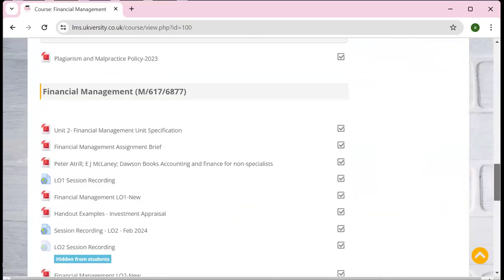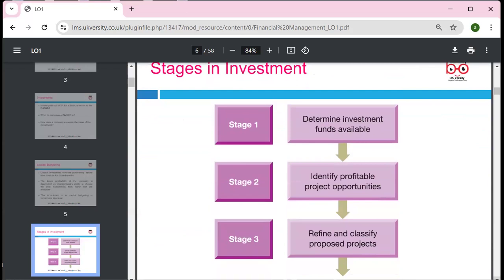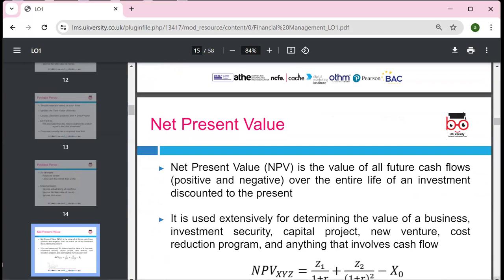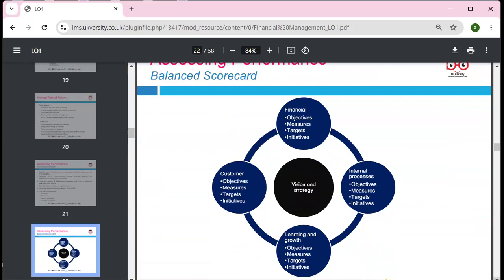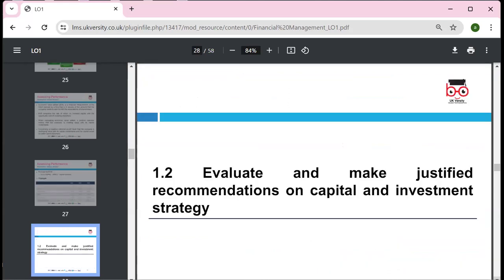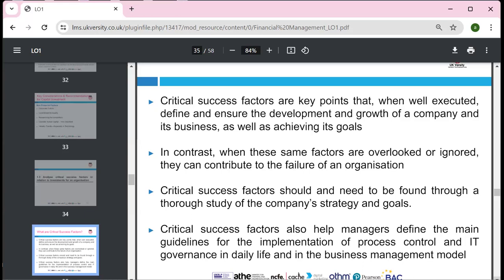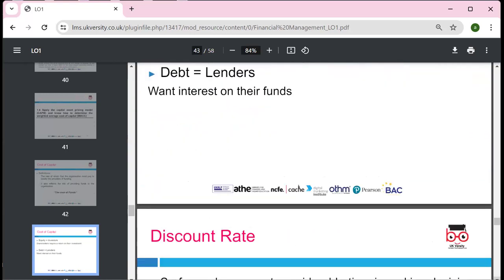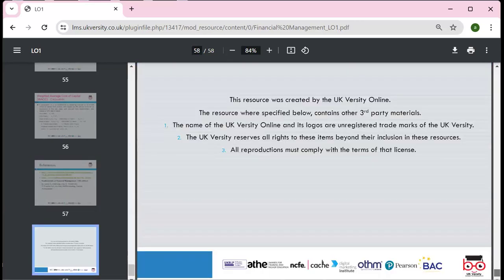IFA-Unit- Financial Management - LO1-(AS)